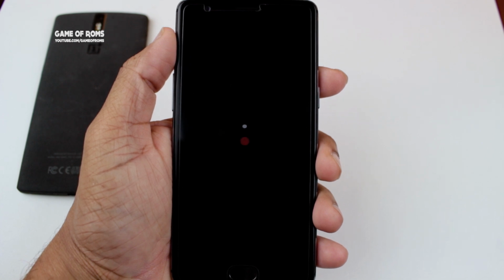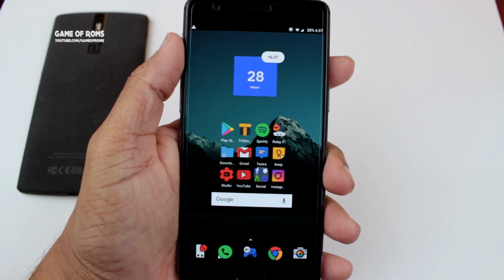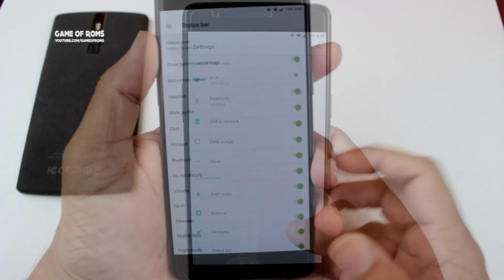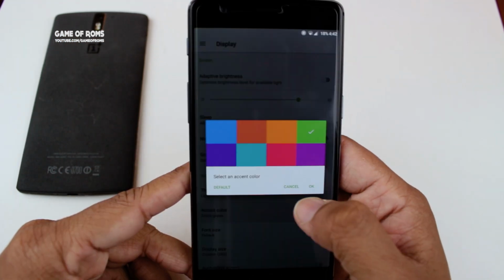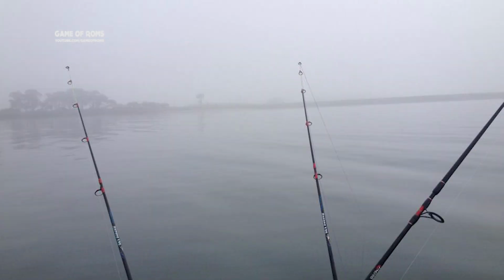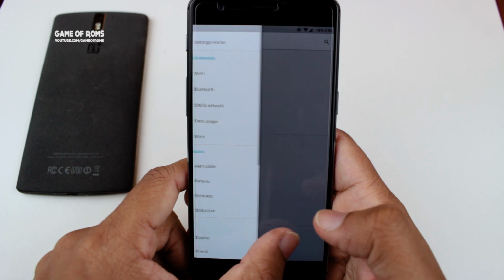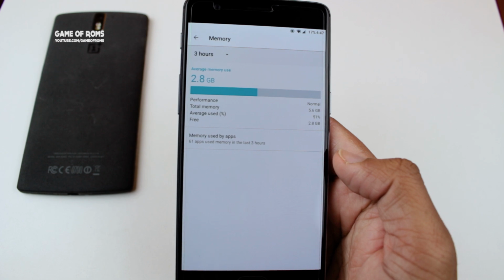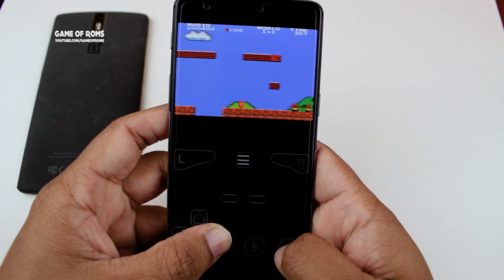Freedom OS Review For Oneplus 3/3T (Make Your Oneplus 3 Beast)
Freedom OS Review For Oneplus 3/3T Review
this rom is based on oxygen os 4.1 and android 7.1.1
best Rom for oneplus 3 in my opinion

Videos if you are doing it for first time:-